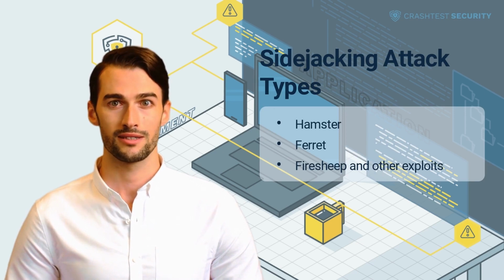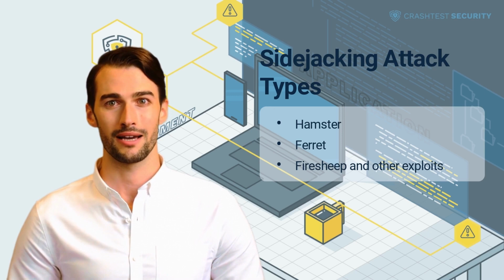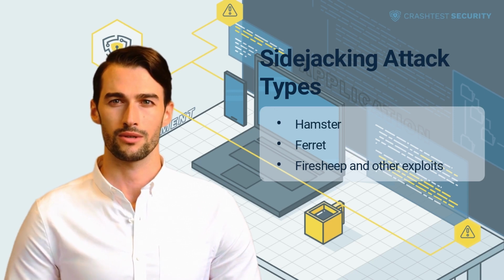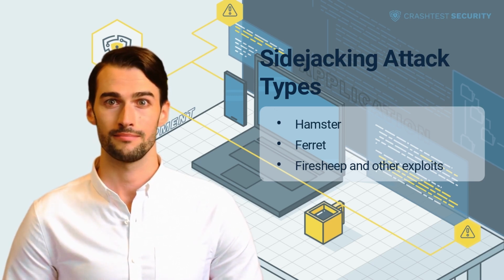What are Sidejacking Vulnerabilities?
We'll dive into the topic of sidejacking.

0:00 Introduction to sidejacking
0:45 What Is Sidejacking?
1:11 How Sidejacking Is Executed
2:28 How to prevent sidejacking attacks?
3:06 Types of Sidejacking Attacks
4:46 Subscribe to the Crashtest Security Channel for more information

Want to read the article? Here it is.